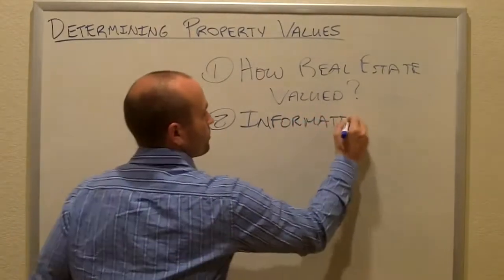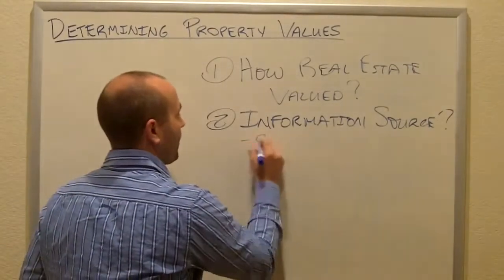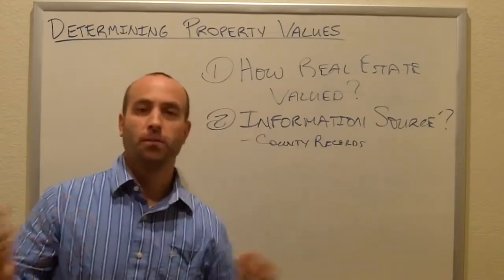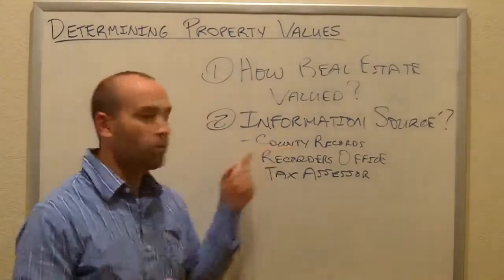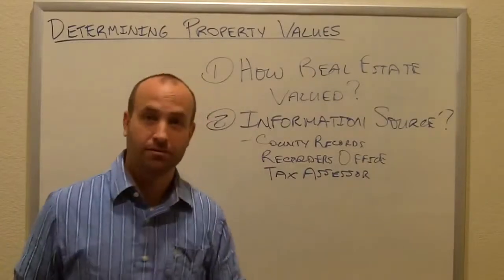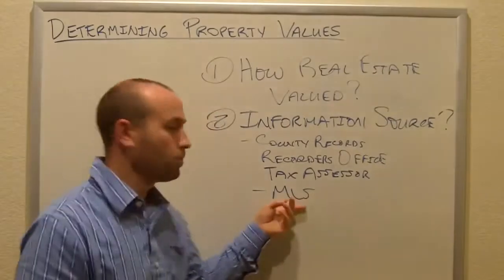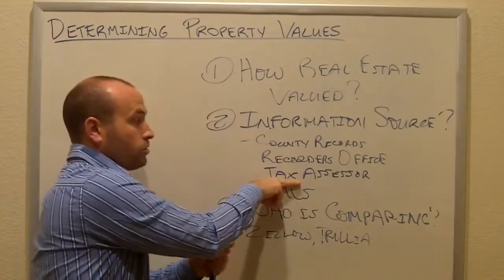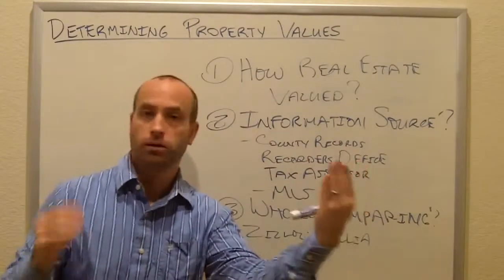Determining Property Value the Right Way